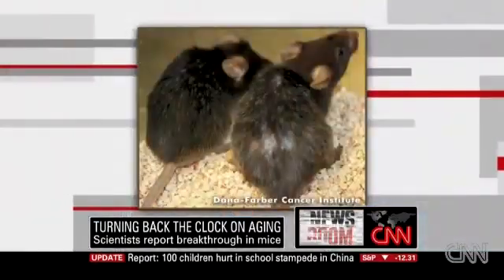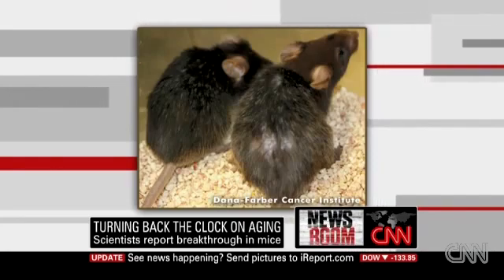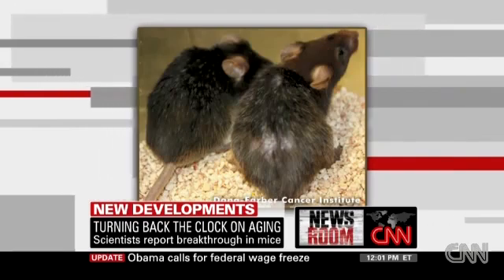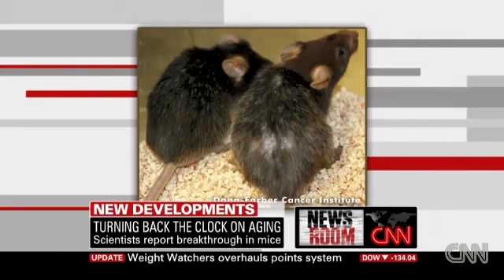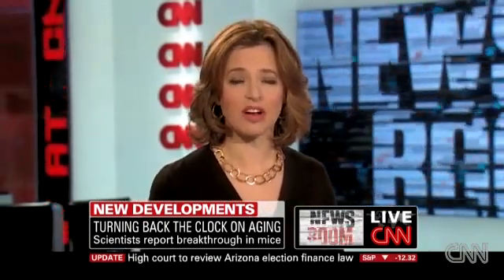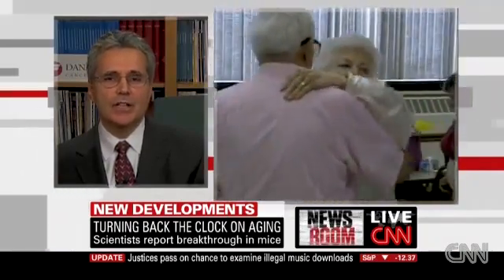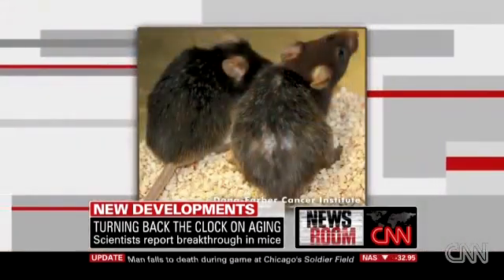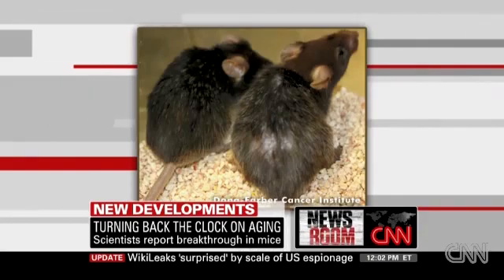CNN \ Breakthrough In Science Of Aging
Harvard scientists partially reverse aging in mice by altering an enzyme that prevents the break down of chromosomes.